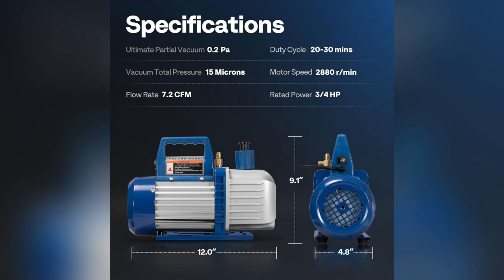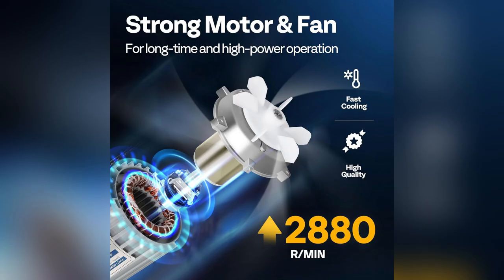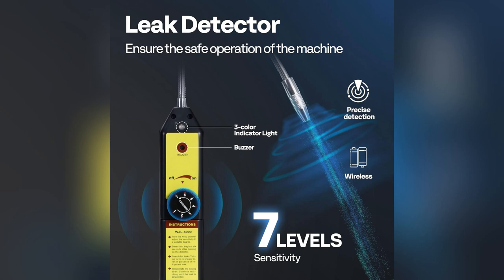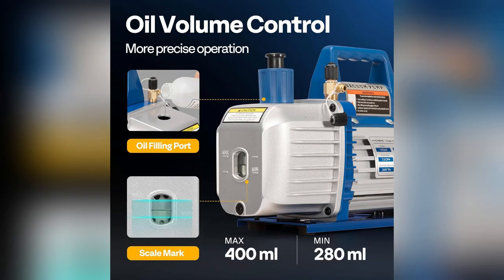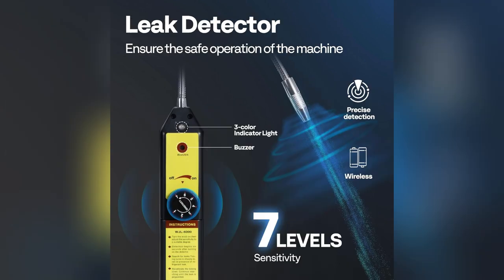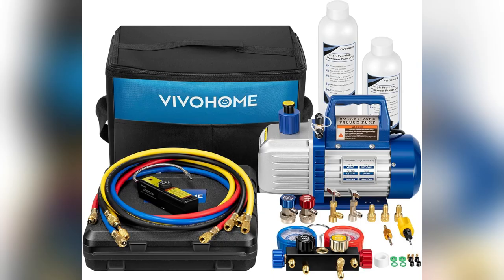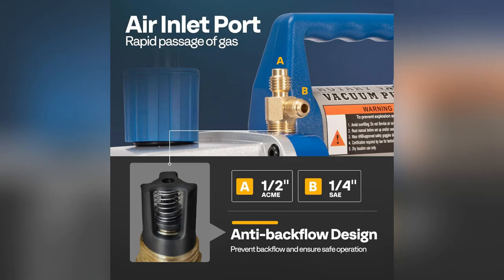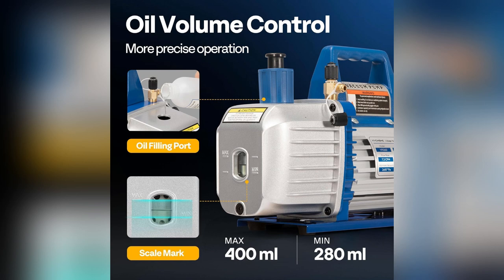onlineshopping vivohome hvac vacuum pump leak detector refrigeration recharging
VIVOHOME 110V 3/4 HP 7.2CFM 2 Stage HVAC Vacuum Pump and 4 Way AC Manifold Gauge Set Kit with Leak Detector 5ft Hoses for R134a R12 R22 R502 R410a Auto Air Conditioning Refrigeration Recharging